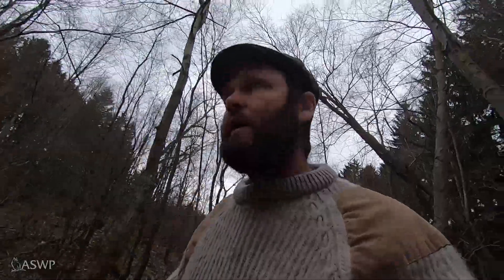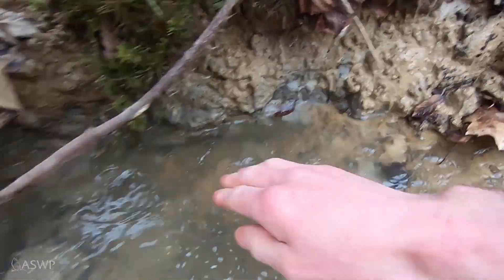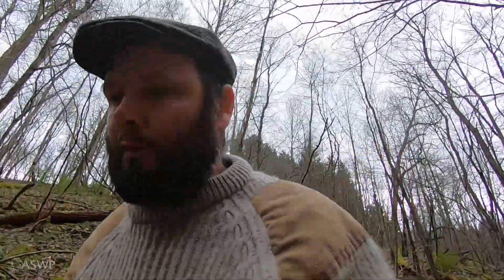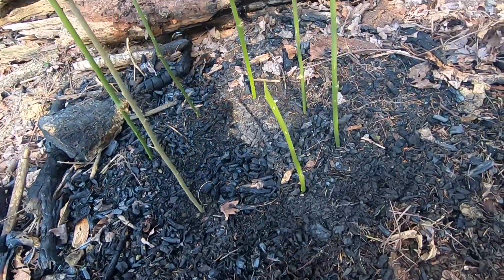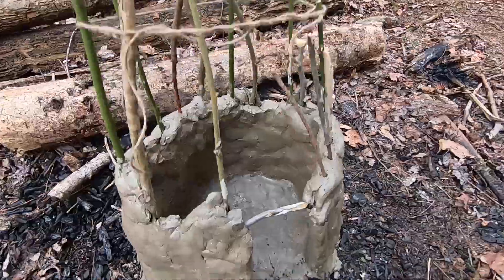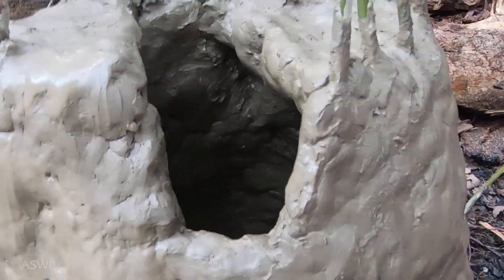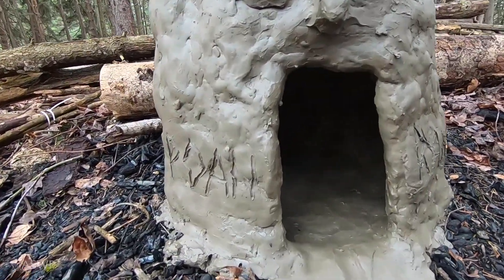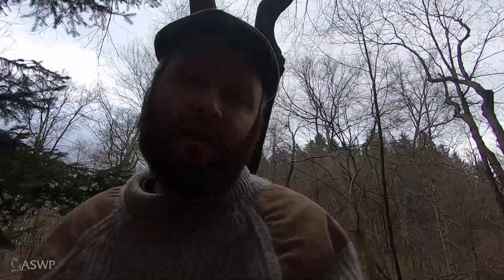DIY: River Clay Stove. What to do with all the clay in PA's soil? Make a stove, of course!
DIY: River Clay Stove. What to do with all the clay in PA's soil? Make a stove, of course! Our environmental educator, Ryan, shows you how.